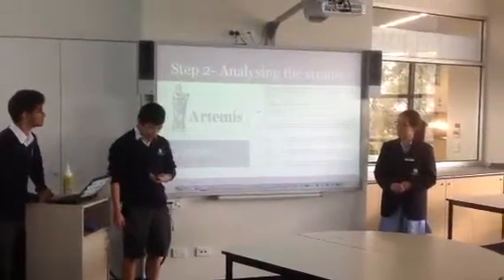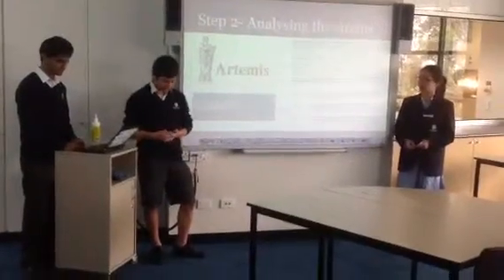Bioinformatics Science Fair D. Nodosus 2013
Bioinformatics 2013